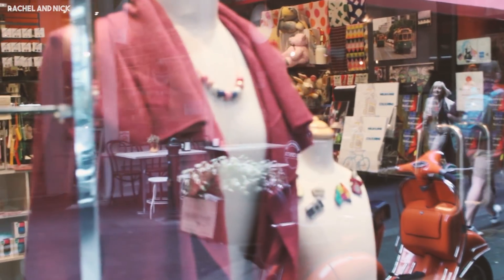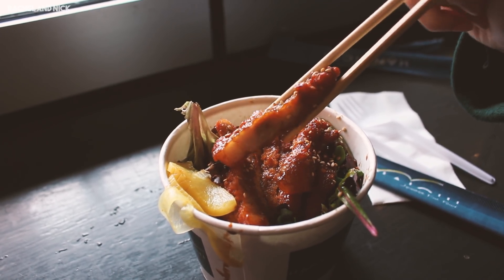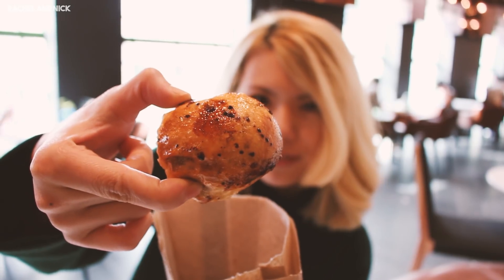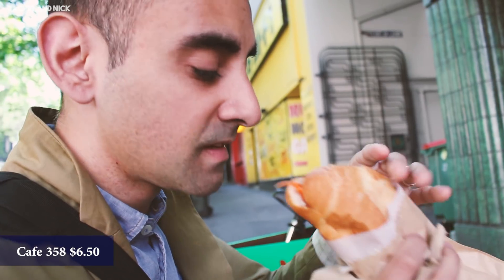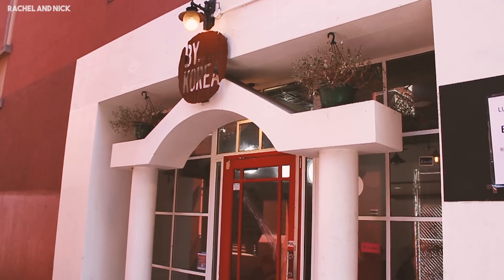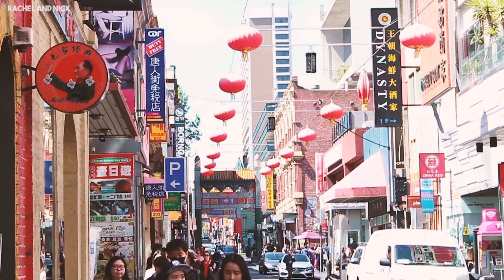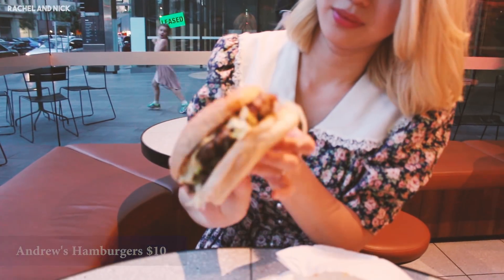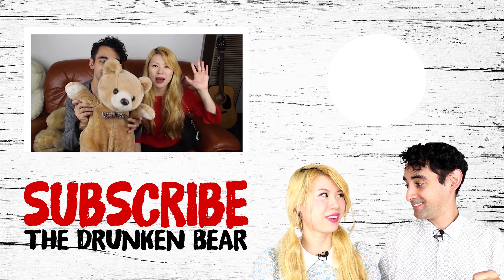BEST CHEAP EATS TOUR IN MELBOURNE AUSTRALIA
Moving or travelling to Melbourne? Download our Ultimate Melbourne Travel Guide & Digital Map Ebook with over 100 pages!

We go on a cheap eats tour of Melbourne trying delicious food at great prices. 👍🏼 SUBTITULOS EN ESPANOL

We are Rachel and Nick. Based in Melbourne Australia we are all about cheap budget travel and finding unique bars 🍺 and cafes ☕️🍜 all around the world while also trying to save some money.

EQUIPMENT : We use a Canon EOS 700D and a Samsung WB380f
along with Rode SmartLav Plus Lapel Microphones